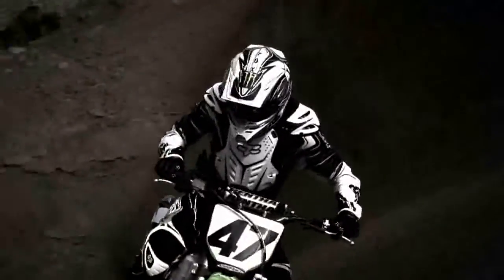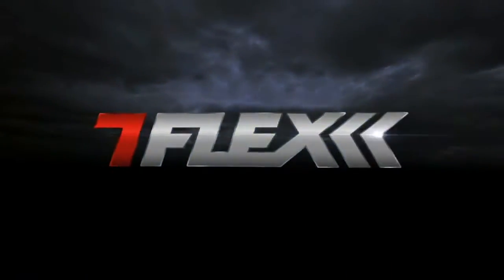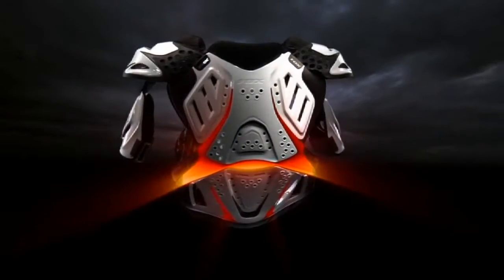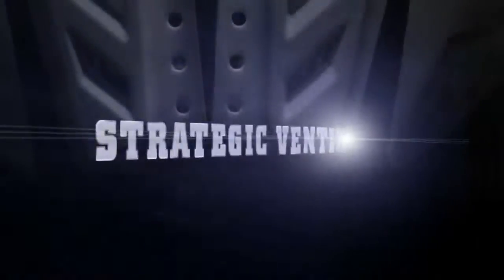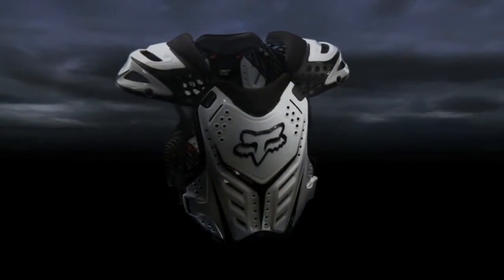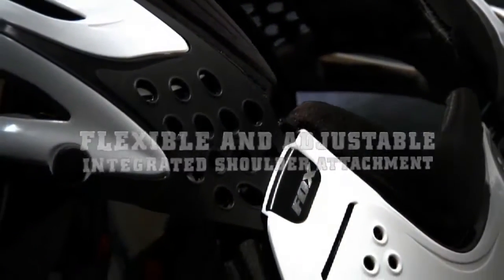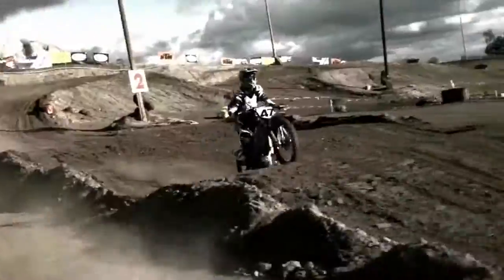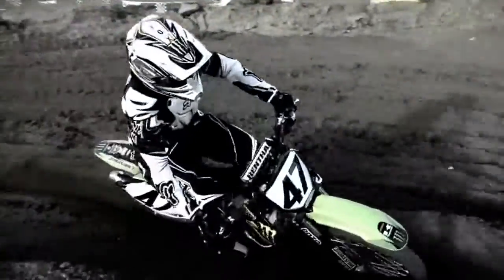FOX Race Frame Roost Guard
The most advanced roost guard on the planet is here. Through revolutionary patented processes and a unique blend of high performance materials,
    he Raceframe has immediately become the new standard. Featuring seven smart flex points, adjustable rubber shoulder straps, an integrated buckle system, and a Lycra lined biofoam inner liner, the Raceframe comfortably molds to the most aggressive attack positions on the planet.
    2-way co-molded chest plate hinging system for maximum comfort & fit (Patent Pending)
    5-way co-molded back plate hinging system for maximum comfort & fit (Patent Pending)
    Easy to use waist strap acetal buckling system integrated into chest plate
    Low-profile sublimated Lycra lined biofoam connecting system

Raceframe Sizing Chart

Large
68-95 kgs (150-210lbs)

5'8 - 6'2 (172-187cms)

Medium
39-69kgs (85-150lbs)
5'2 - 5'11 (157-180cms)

Small
22-39kgs (50-85lbs)
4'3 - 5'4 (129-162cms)